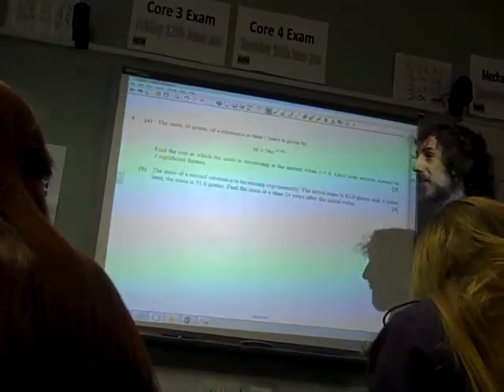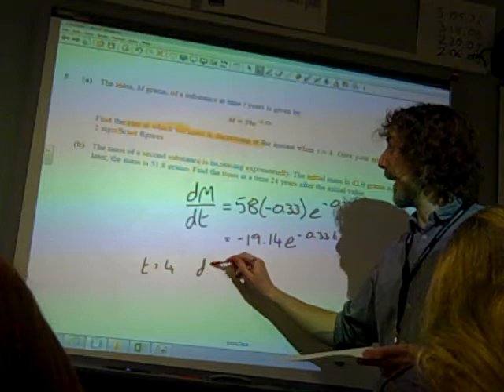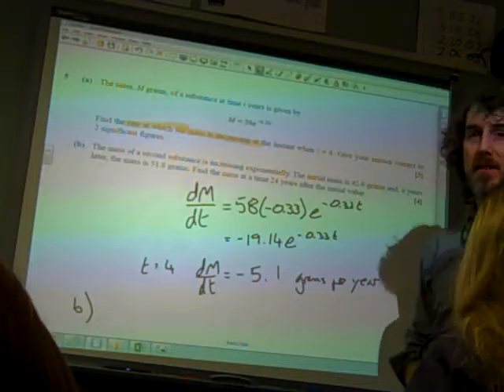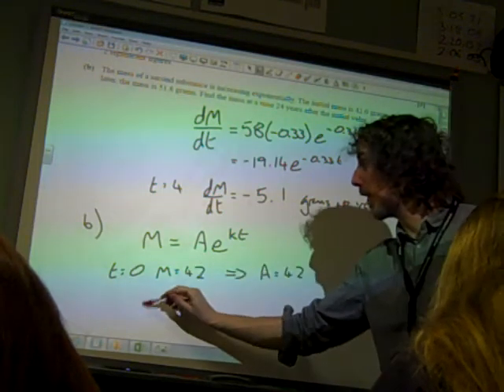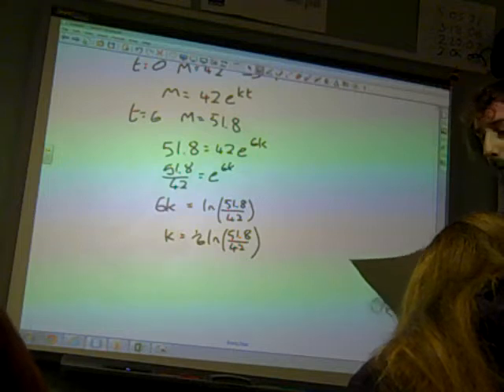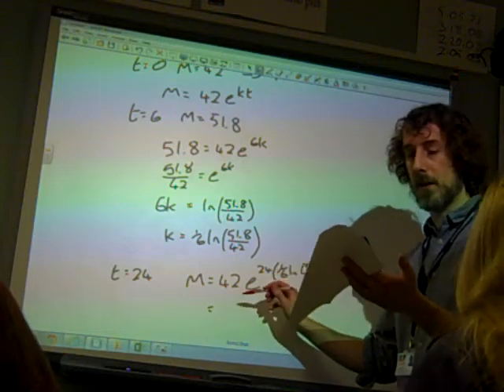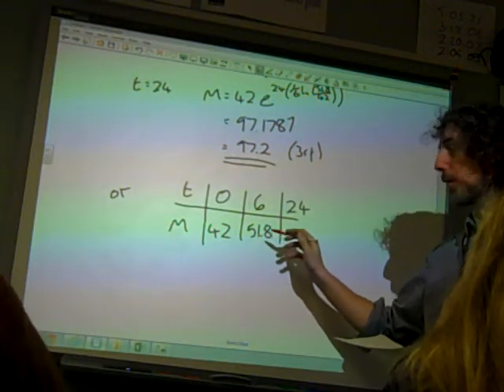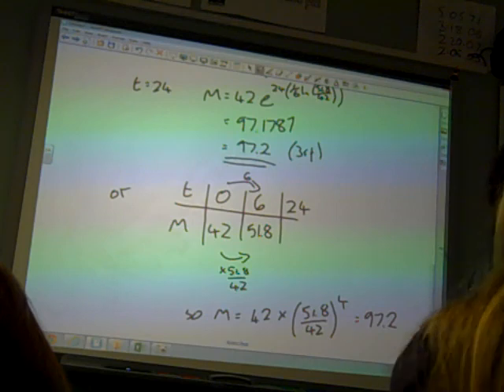C3 Exponential growth OCR June 2014 q5